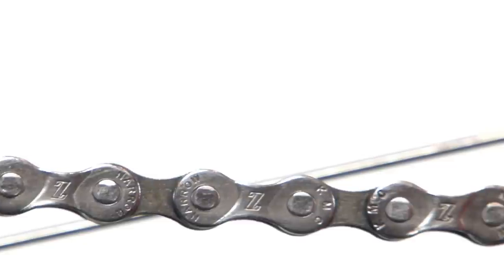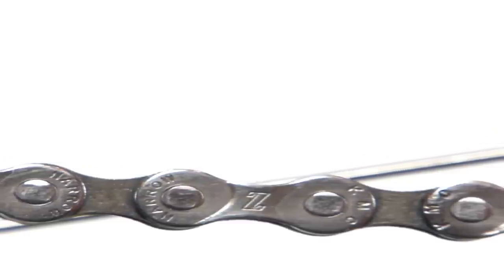Bicycle Drive-train Maintenance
How do you maintain the gears on you bicycle?
How do you clean your chain?
Why clean your chain?
Saul gives you the answers.
Adapted from Velotique's famous Free Bicycle Repair Clinics.